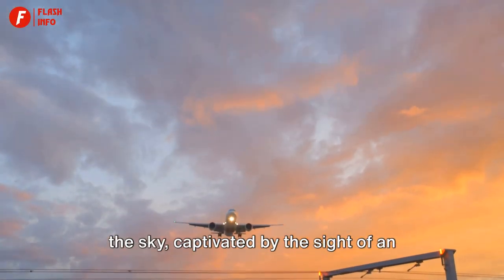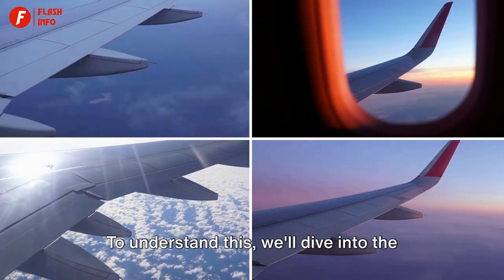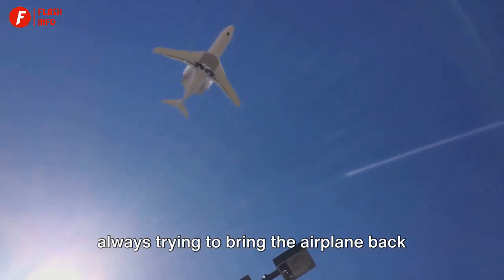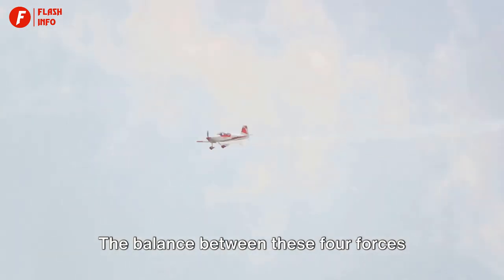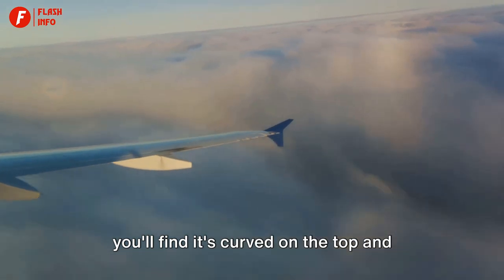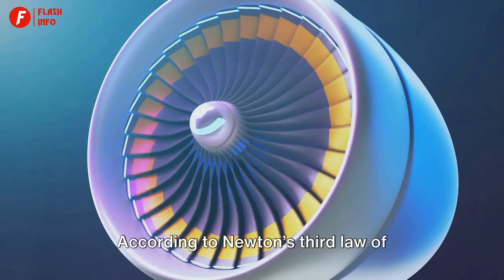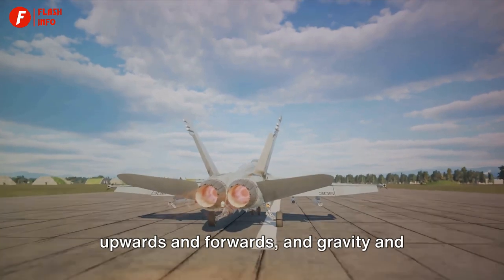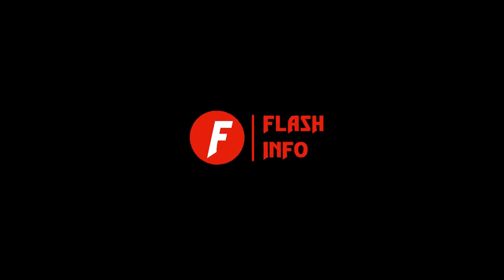How Exactly Do Airplanes Fly? | The Magic of Flight | Flashinfo